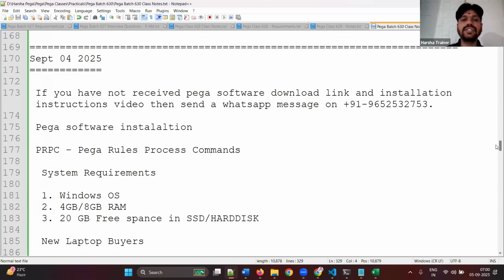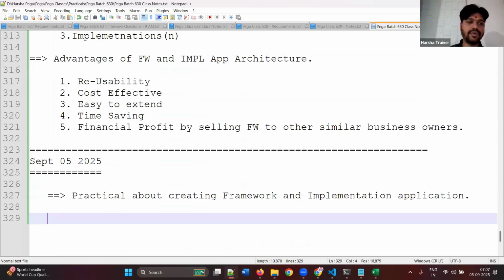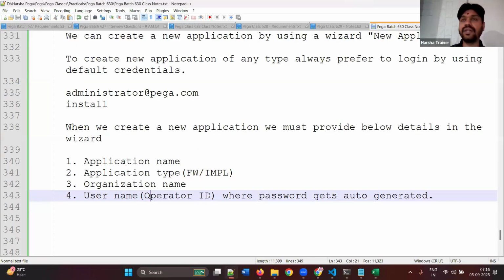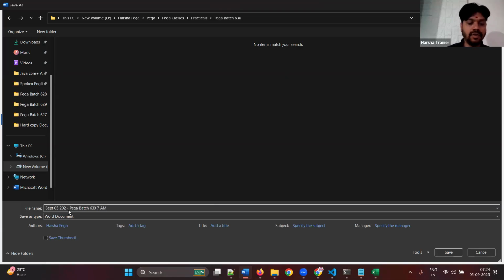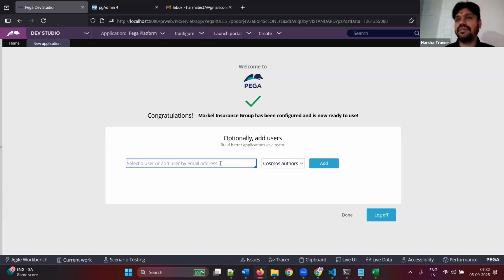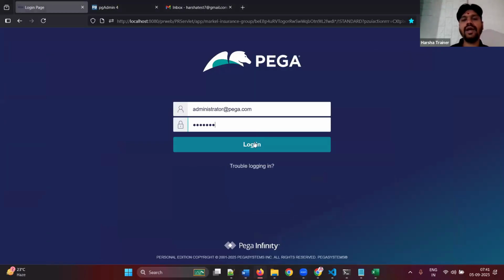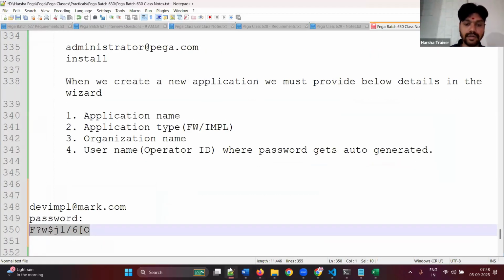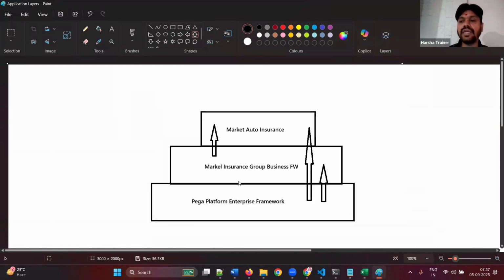PEGA Regular Class 01 | Application and Types of Application in Pega | Pega Tutorial for Beginners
📌 PEGA Regular Class 01 – Learn about Applications in PEGA and the different types of applications used in real-time projects.

In this session, you’ll explore:
✅ What is a PEGA Application?
✅ Types of Applications in PEGA
✅ Real-Time Use Cases & Examples

👨‍🏫 Trainer: Harsha Trainings Expert Faculty

✔️ Real-Time Project Walkthroughs
✔️ Job-Oriented Training with Interview Guidance
✔️ Hands-On Practical Sessions
✔️ 1-Year Recording Access

🚀 Start your journey to becoming a PEGA Developer today!

Pega
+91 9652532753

Devops
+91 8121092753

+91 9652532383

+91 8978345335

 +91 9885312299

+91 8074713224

Regards,
Harsha Trainings,
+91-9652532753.